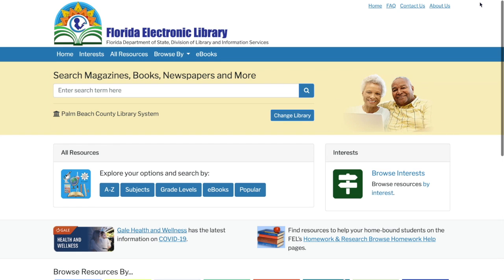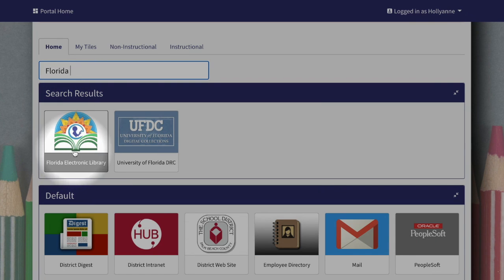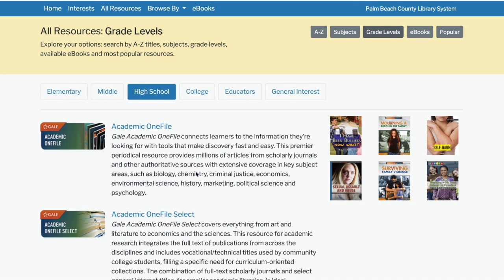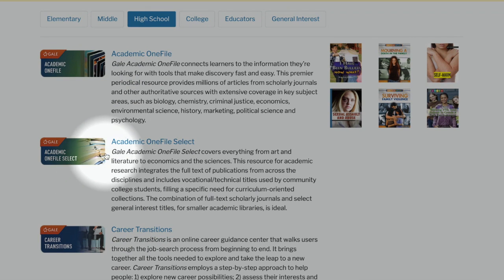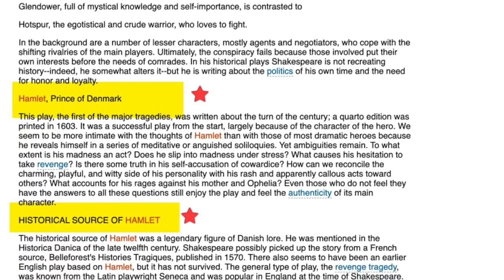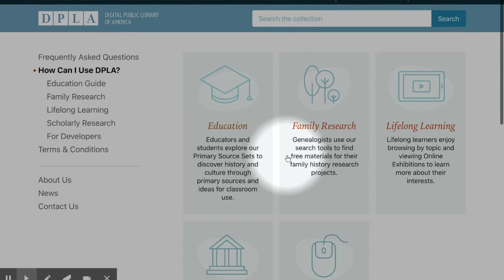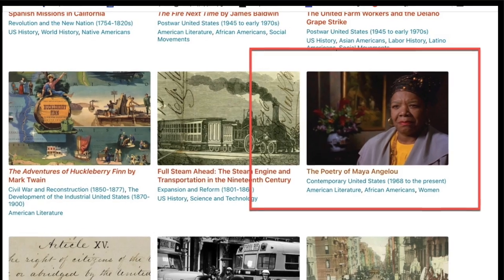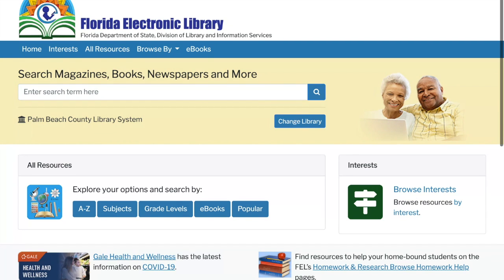Florida Electronic Library for the Secondary ELA Classroom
This video highlights resources found in the Florida Electronic Library that would be useful in the secondary English Language Arts classroom. The Florida Electronic Library is a service of the State Library of Florida. The FEL is available to all citizens of Florida via your library card or IP authentication.